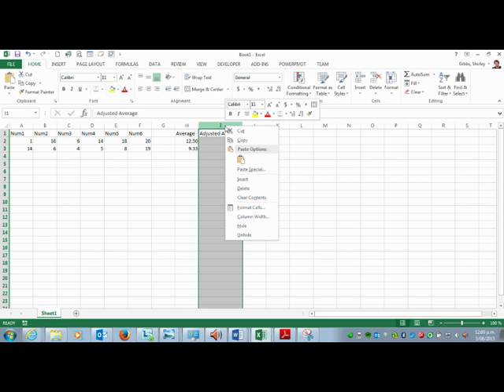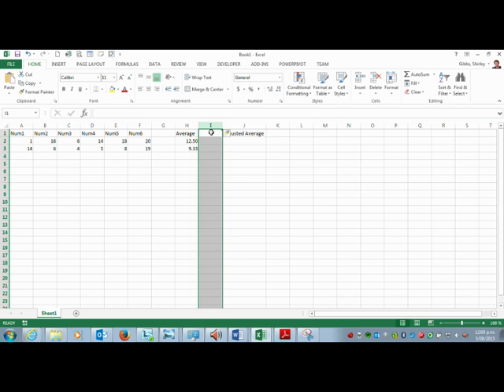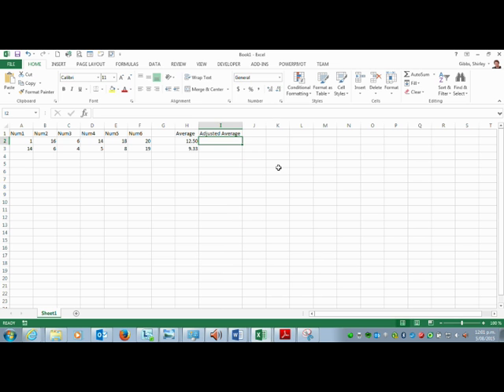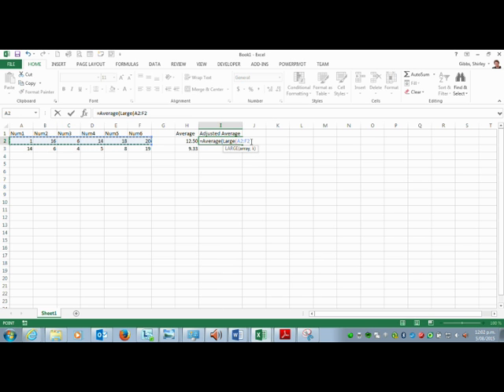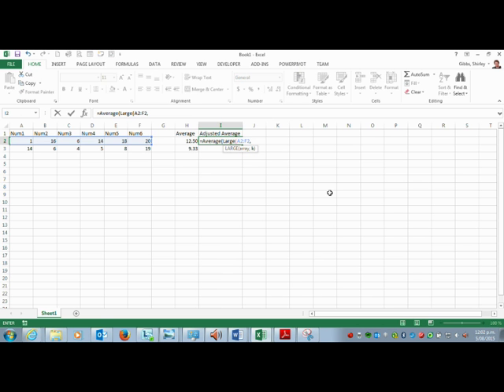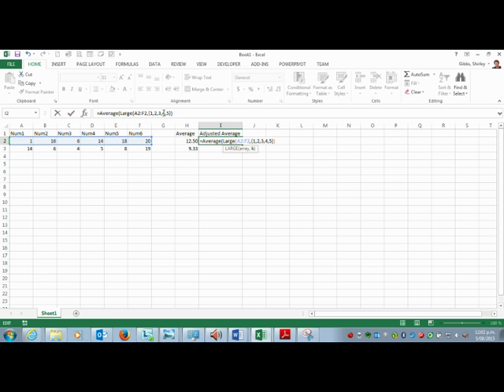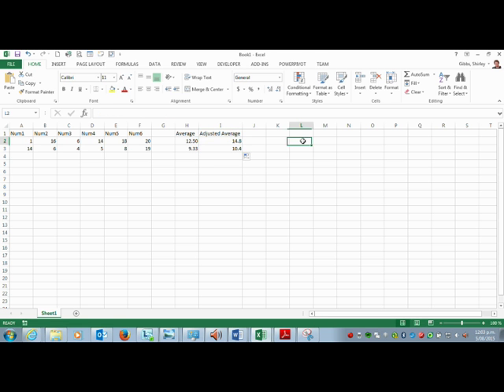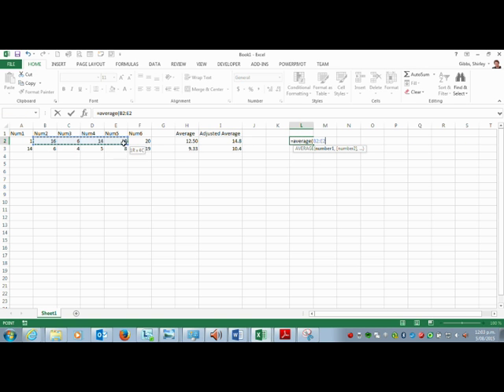ArrayFunction with Large CS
Using Excel's LARGE Function as an array formula